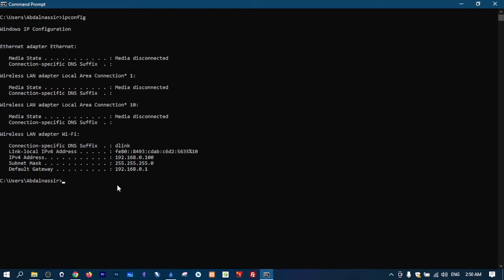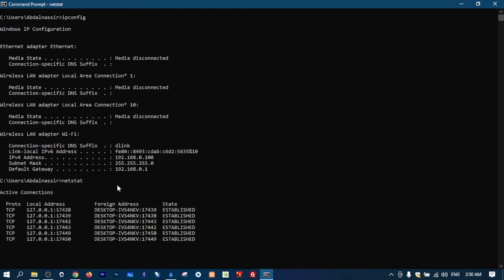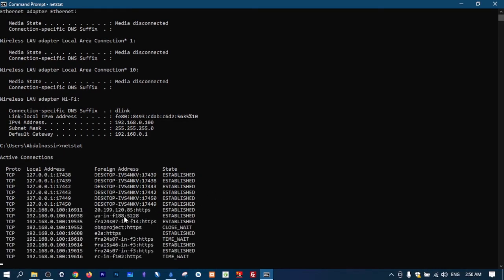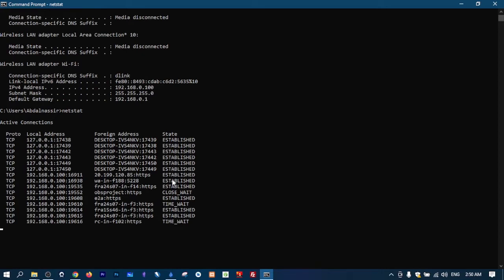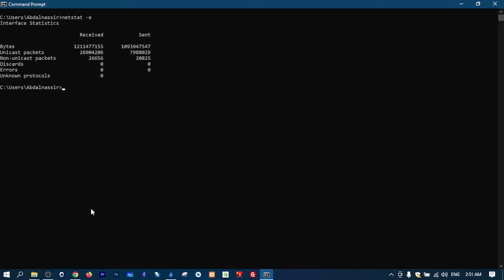11. CMD - ipconfig & netstat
Networking through the command prompt is very easy. The cmd supports many network related command to make it easy to do network management.